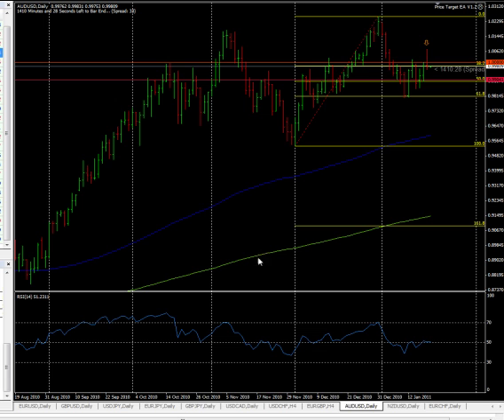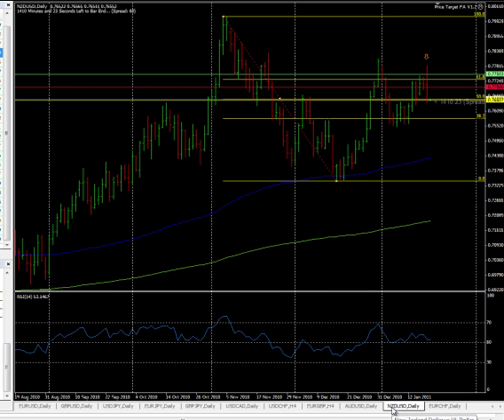1-19-2011 Daily Recap.mp4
Daily recap of Forex market on 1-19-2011